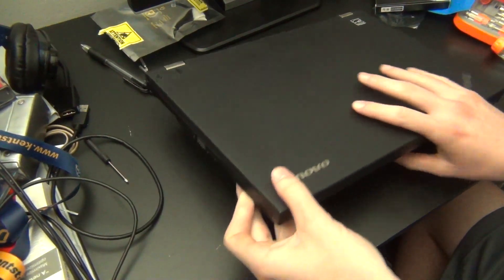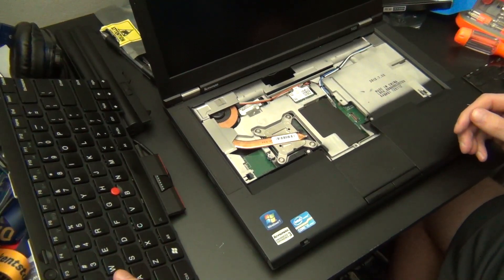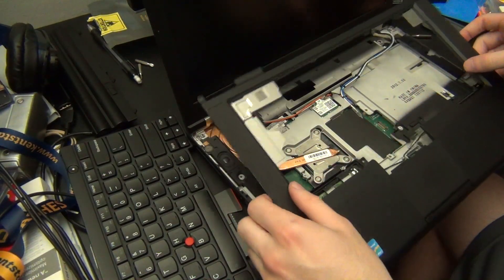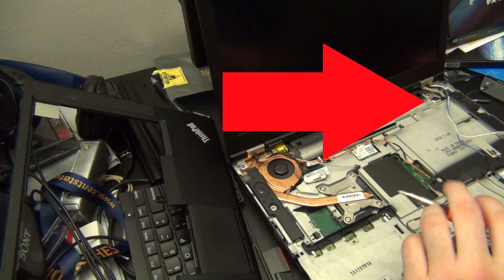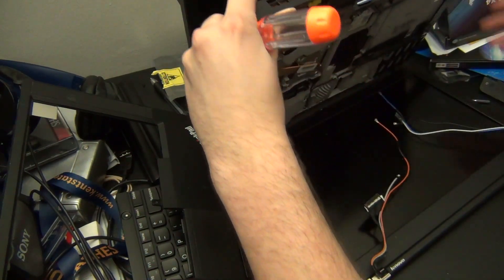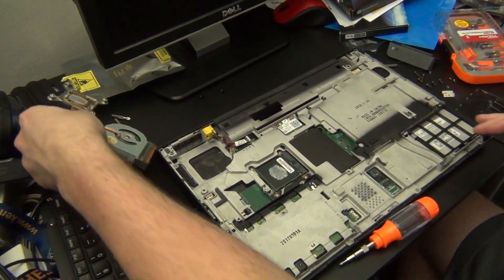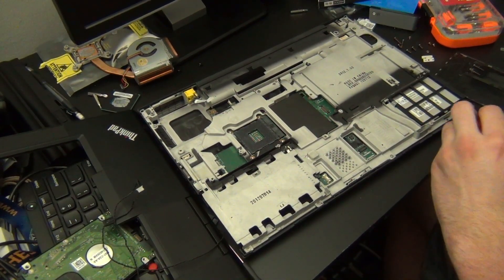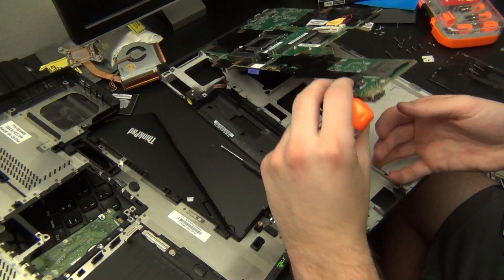Lenovo ThinkPad T430: Motherboard Replacement Guide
Hey guys! Today we have a quick video showing how to replace the motherboard in the ThinkPad T430! This process is very similar for the T410 and T420 models, however I will be showing the T430 in this video.